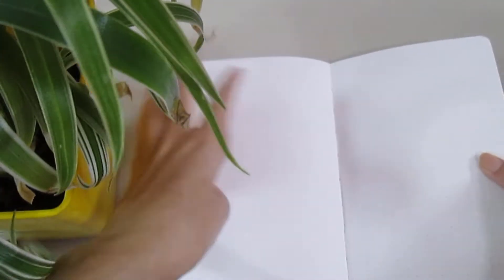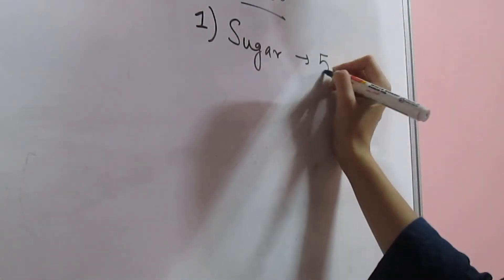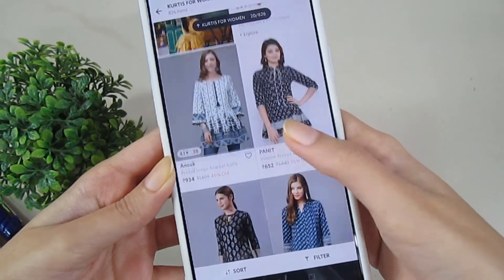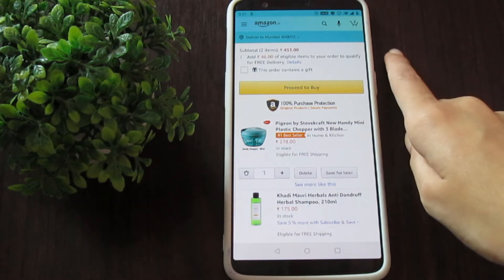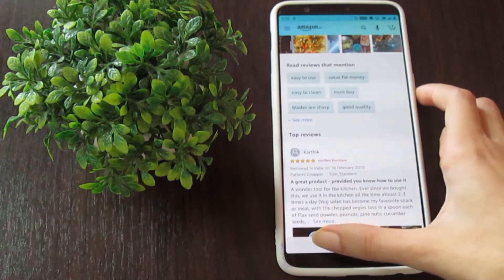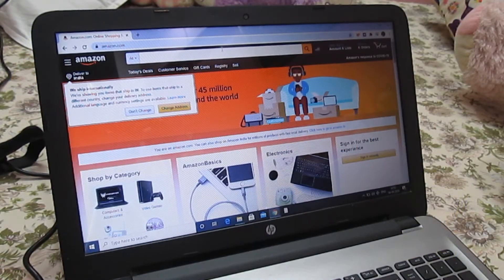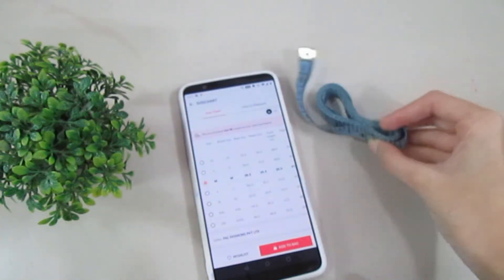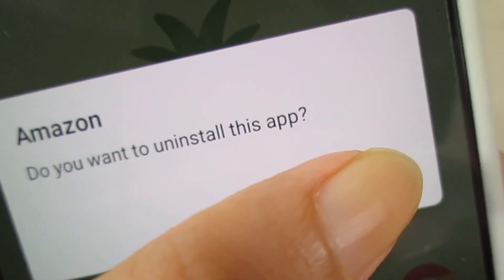10 Best Online Shopping Tips | How To Get Rid Of Online Shopping Addiction